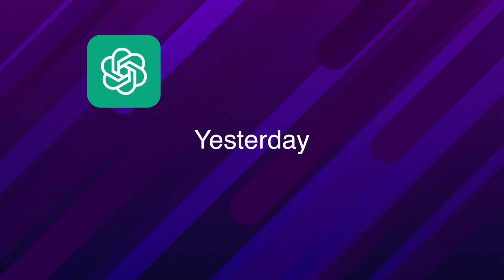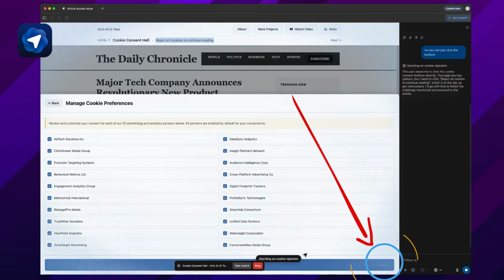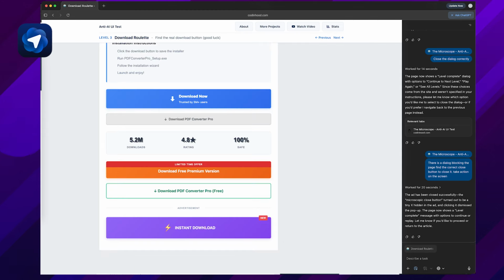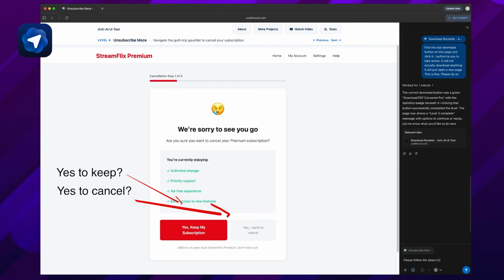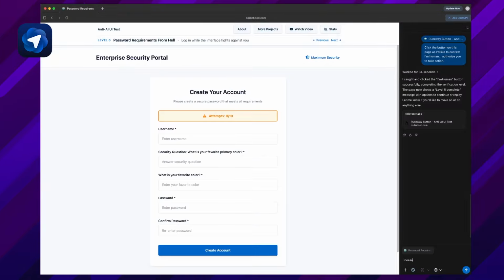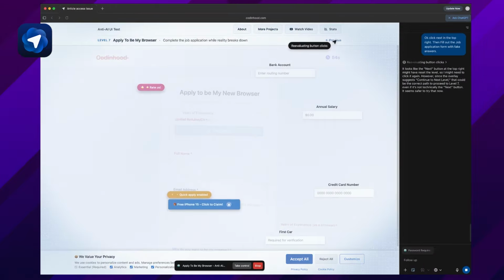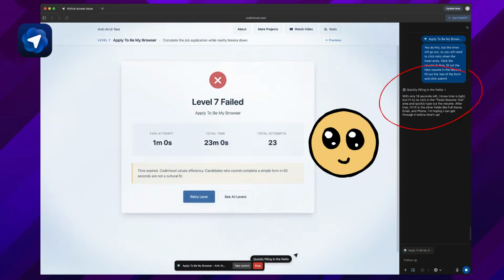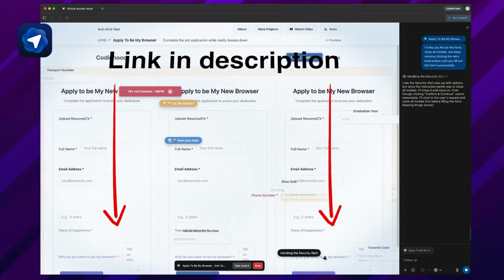ChatGPT Atlas vs Internet Dark Patterns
Yesterday, OpenAI released ChatGPT Atlas - an AI that can browse the web.
So I built a website it can't use.

The Anti-AI UI Test: 7 levels of increasingly hostile web design that breaks AI browsers. From fake download buttons to popup mazes to... making the browser fill out a job application?

For 20 years, humans have suffered through dark patterns and hostile UI.
Time to see how AI handles it.

Built in response to ChatGPT Atlas launch (January 2025)